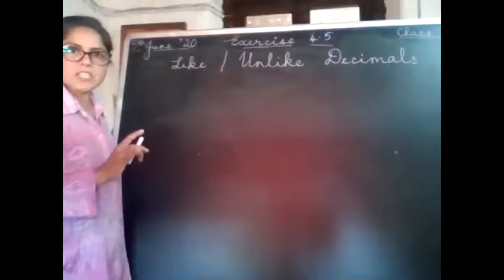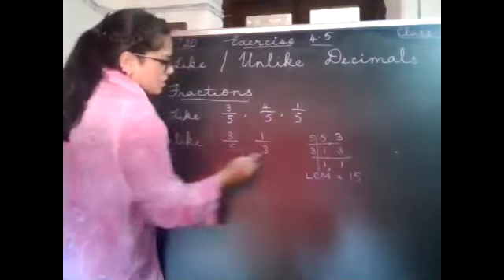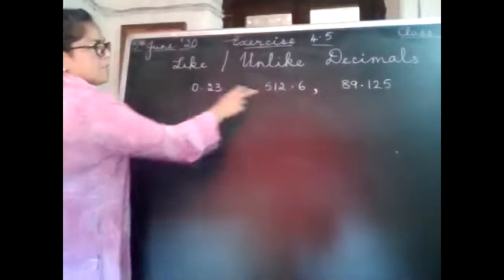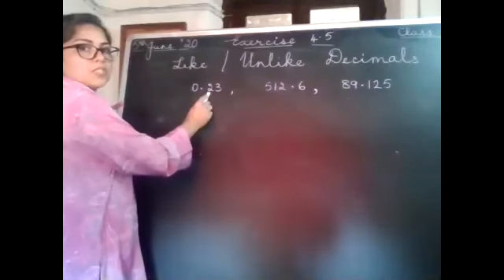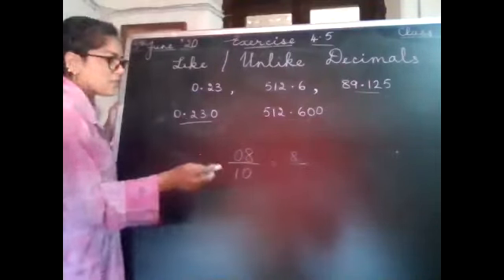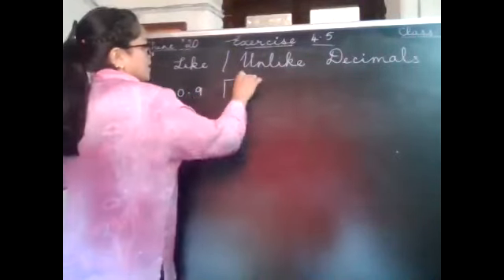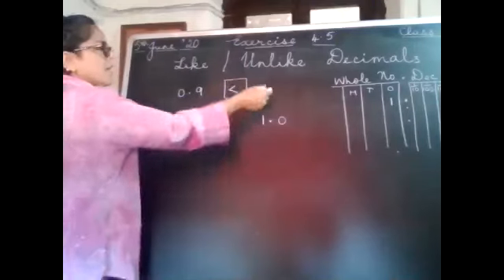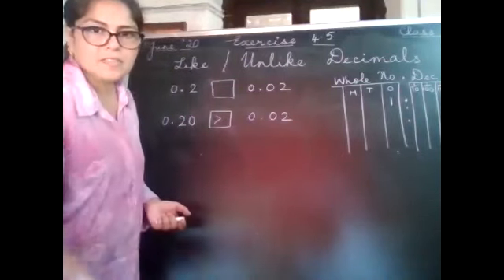Ex 4 5 Q1,2,3